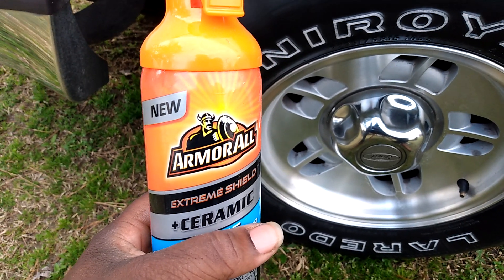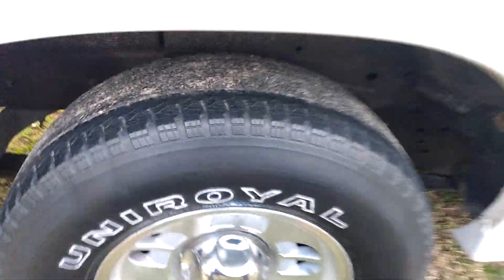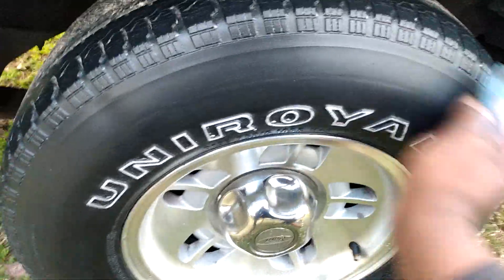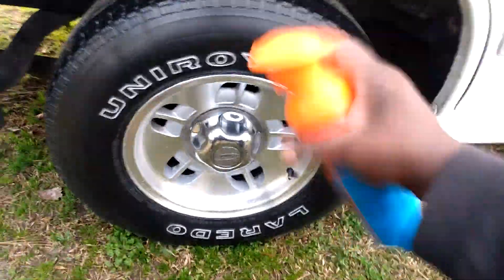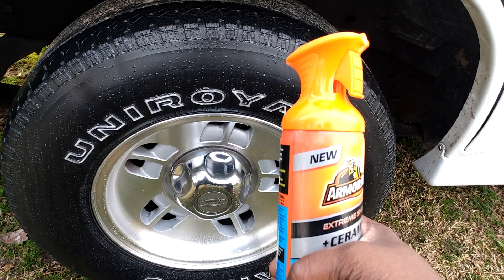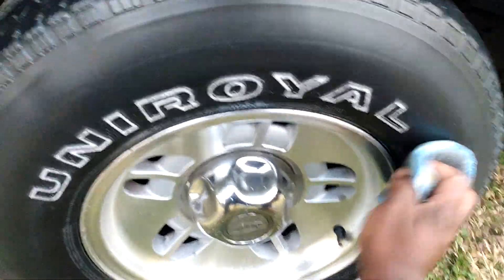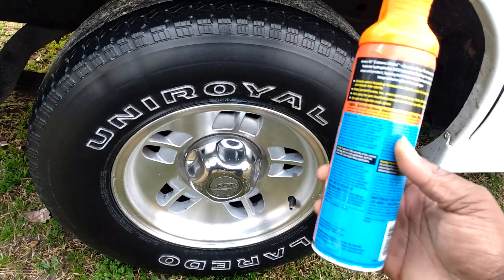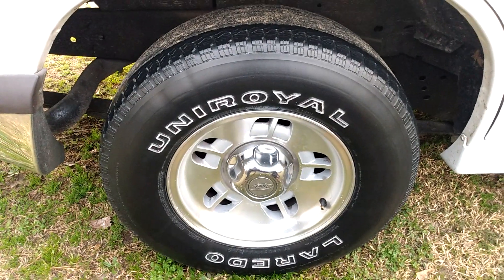new armorall ceramic tire shine demo review